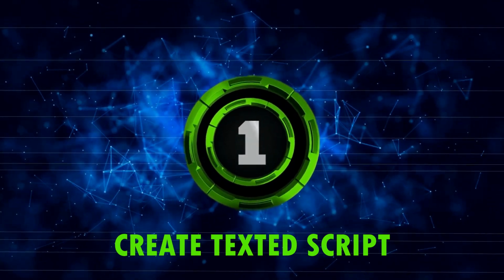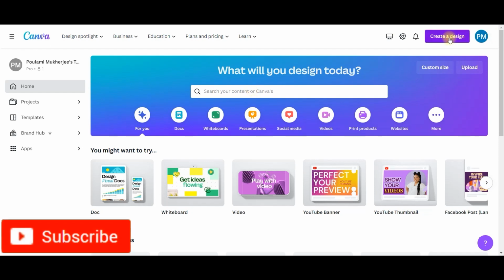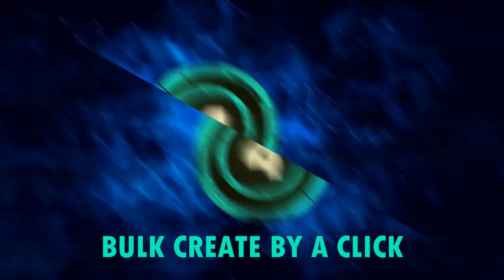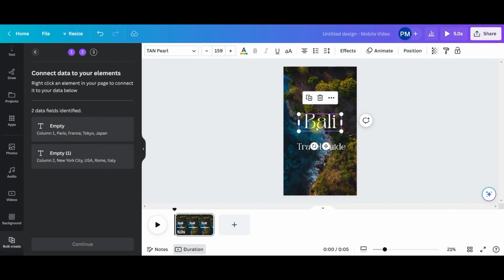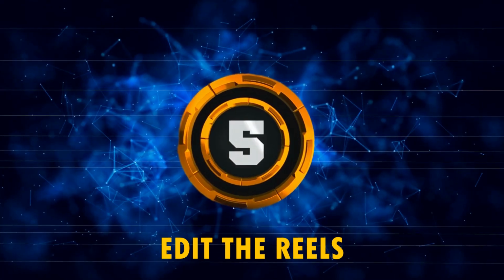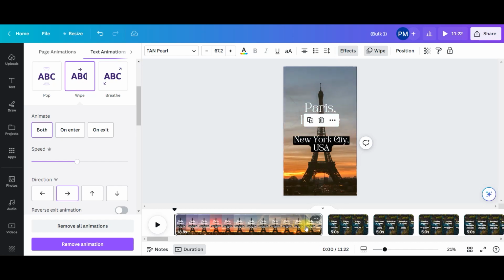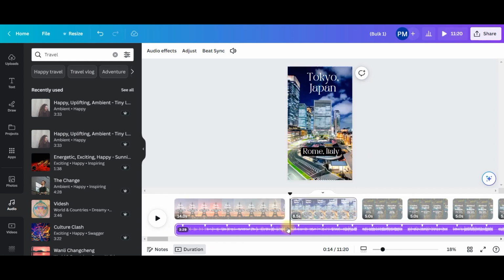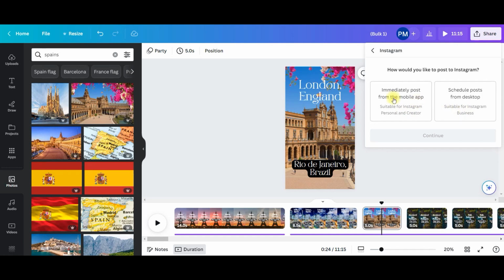How to Create 300 Reels in 5 Minutes With ChatGPT and Canva - 30X Content Automation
Learn how to create multiple Instagram Reels in a breeze with ChatGPT and Canva. I'll guide you through the process of generating high-quality copy with ChatGPT and designing stunning visuals with Canva. With this powerful combination, you can save time and effort while producing engaging content that resonates with your audience. Watch now to automate and level up your Insta & social media game. In the end, I will share 3 excellent tips o grow your YouTube Channel 5X Faster. So make sure you watch till the end.

Timestamps
0:00 Video starts
0:05 About The Tutorial (How to Create 50 YouTube Shorts in Seconds With ChatGPT and Canva(For Complete Beginners) )
0:30 Tip1 Generate Texted Script For Shorts with Chat GPT
1:10 Tip2Generate csv file with Google Sheets or Excel
1:45 Tip3 Bulk Create Shorts with Canva
9:20 Tip4 3 Common Mistakes that YouTubers Do
10:30 Subscription Appeal

WHO I AM:
Greetings from Poulami. I have over 11 years of corporate experience across various industries, multinational chains, and companies. I left my job after being gifted with my little princess in 2018. I have been nourishing my passion for Graphic Design since my college days and only after my daughter was born, did I get an opportunity to get completely involved in my love. Therefore I created this channel where I learn constantly and try to share my learning with my incredible audience. It is indeed an extraordinary and ever-fulfilling journey for me post-corporate life that I could touch people's lives by adding meaning and value and in turn helping them in their respective journeys through graphic designing and video editing.

-Poulami